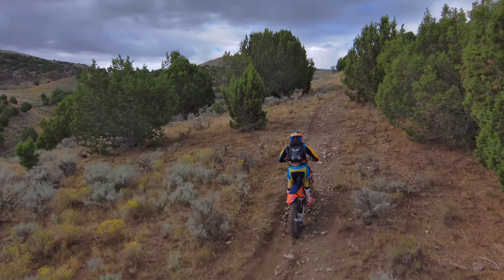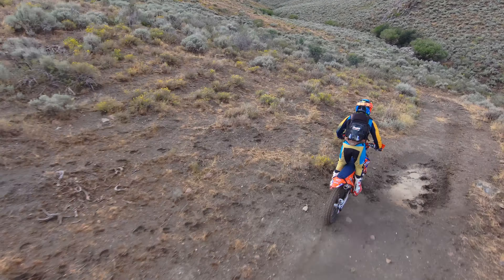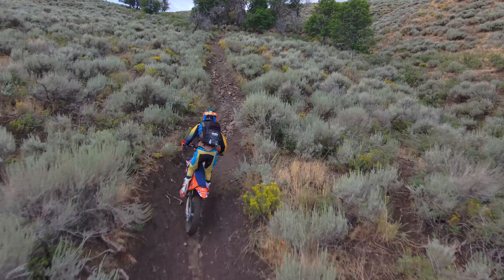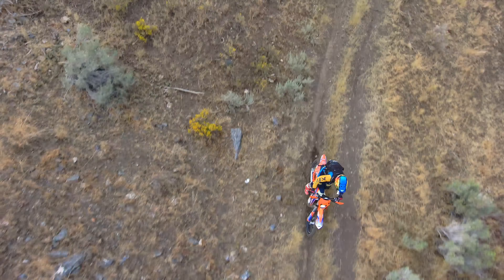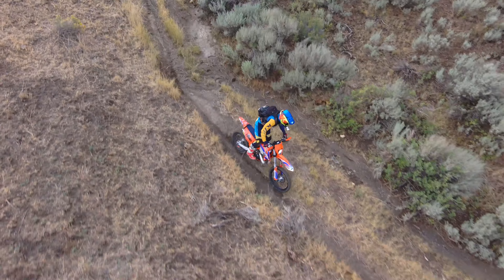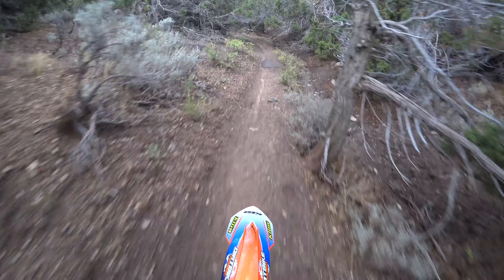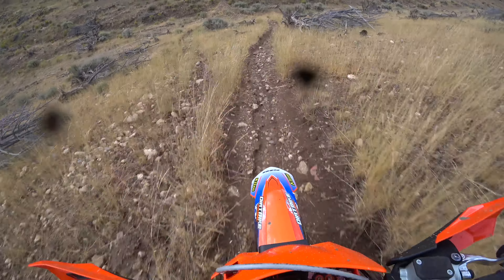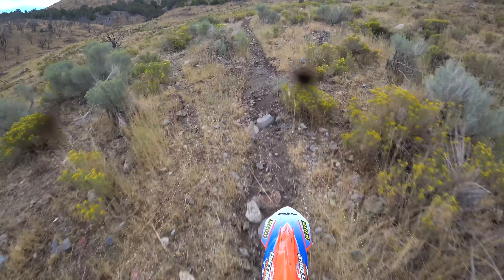Insane How Good This Bike Runs Now! - KTM 250XC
With just a couple of tweaks of the air bypass screw and the power valve screw, this 2022 KTM 250 XC freaking screams now.  It pulls so hard and revs out so nicely.  I love this bike.

I'm also testing out some custom valving on the WP Cone Valve forks and Traxx shock from my friends at MotoXperts.  So far, so good!

Here is my website.  You should check it out!

BEST Ramp EVER!
While they don't give discounts, it will help support DBC and keep these videos coming.